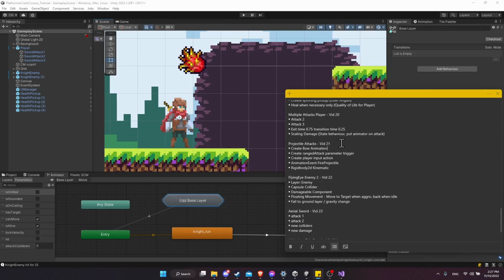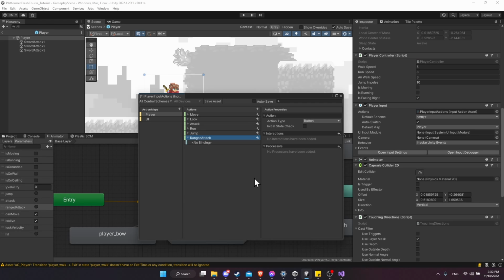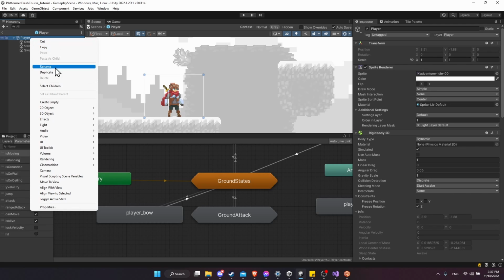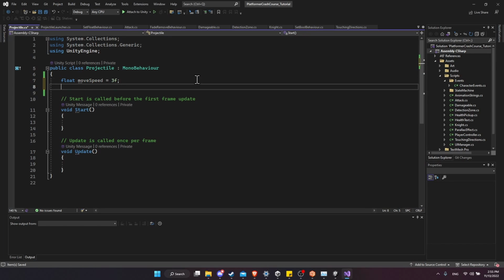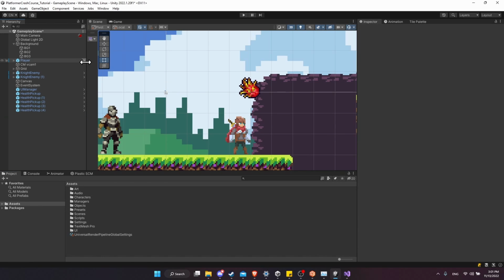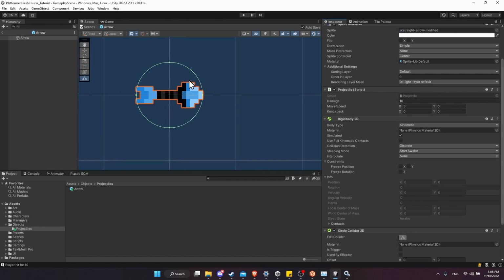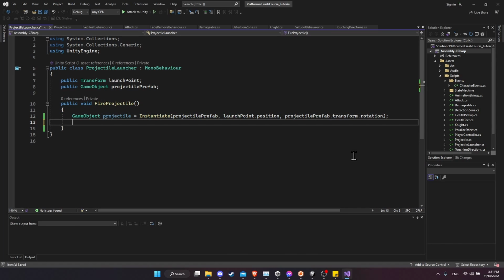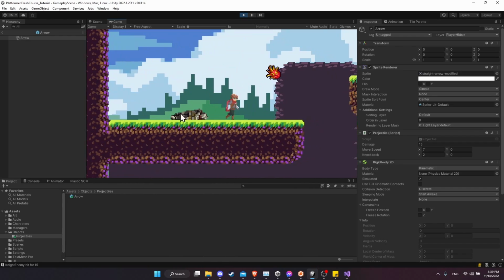Make a Bow and Arrow Ranged Attack - 2D Platformer Crash Course in Unity 2022 (Part 21)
Add a bow attack to a player character with a charge animation and releases a projectile that can deal damage and knockback to enemies in Unity 2022.

00:00 - What to Expect
00:39 - Bow Attack Animation
01:29 - Bow Attack Animator Transitions
02:44 - Ranged Attack Input Action
05:08 - Turn Off Movement While Firing Bow
06:09 - Projectile Launcher Setup
08:31 - Making Arrow Projectile Prefab
12:42 - Firing the Arrow as an Animation Event
15:22 - Arrow Rigidbody and Collider
16:24 - Destroy Projectile on Hit
17:49 - Controlling Fire Direction
20:36 - FIX: Knight Aerial Flipping Directions and Stuck on Wall
21:39 - Faster Arrows!